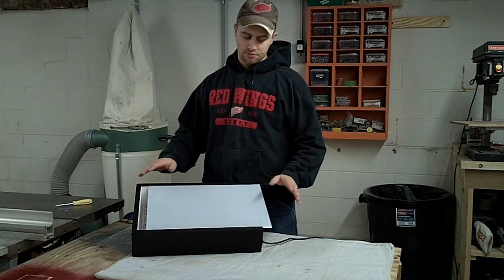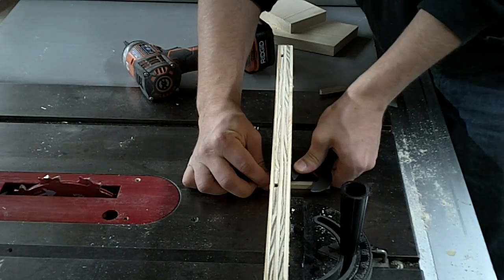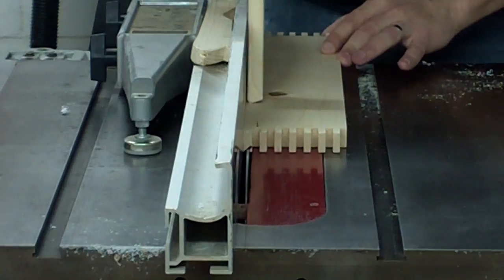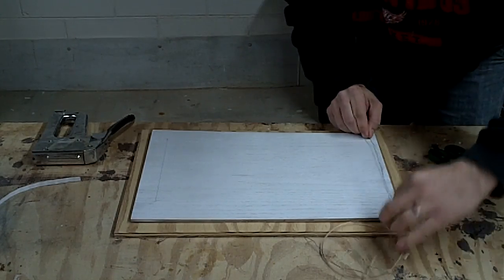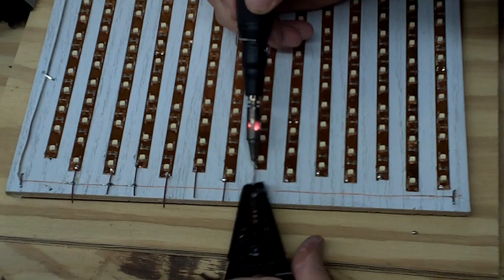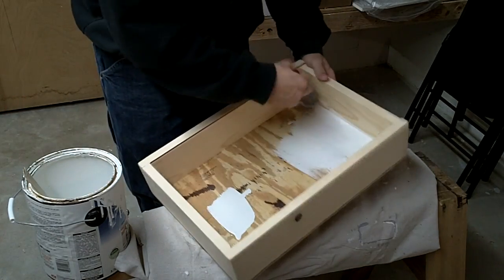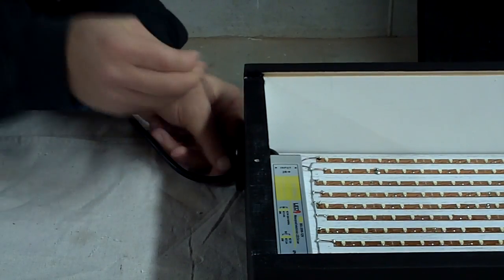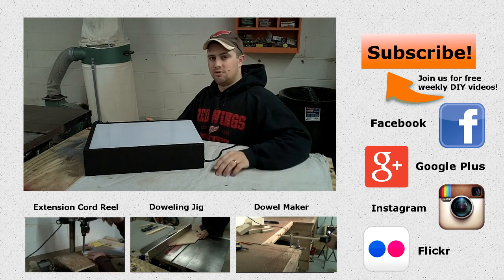How to Make a DIY LED Tracing Light Box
Today I show you how to make a DIY LED tracing light box. Used 1/4" plexi glass for the tracing surface and pine wood for the box. Assembled using box joints, finger joints. Light source is from LED strips. Used the miter saw, table saw, nail gun, solder iron and sanders to complete this build.